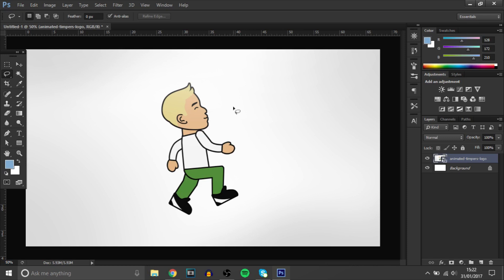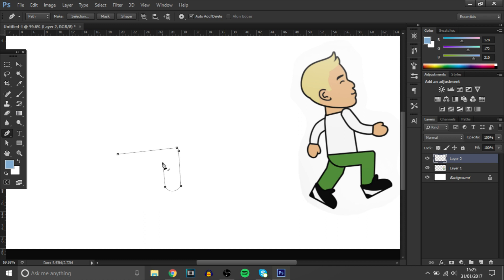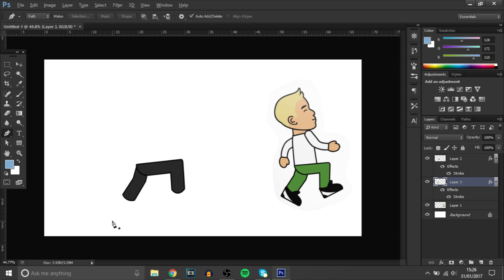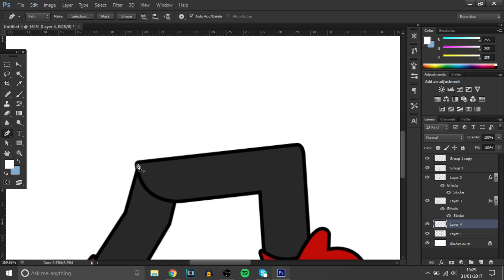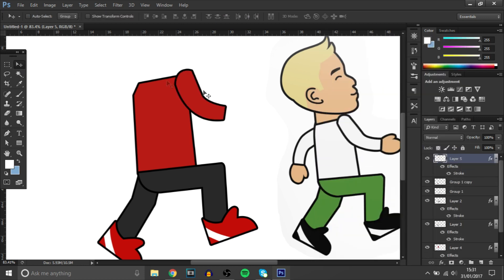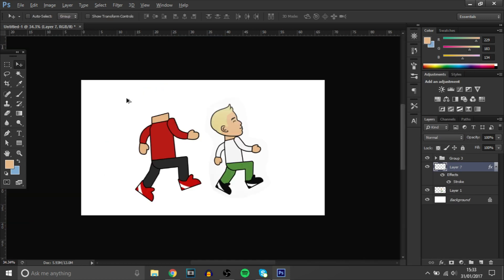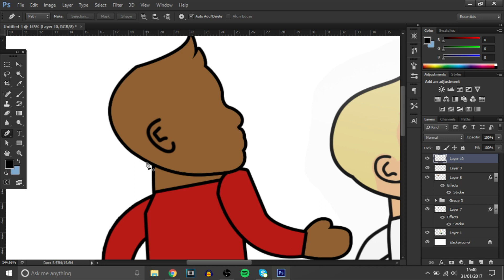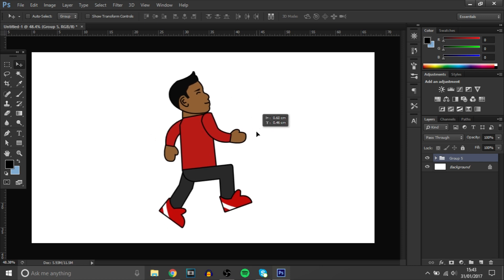How To Make An EPIC Cartoon Character In Photoshop! 2017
In today's video I'll be teaching you guys How To Make An EPIC Cartoon Character In Photoshop! It's really easy to make a cartoon character so make sure to watch the whole video!